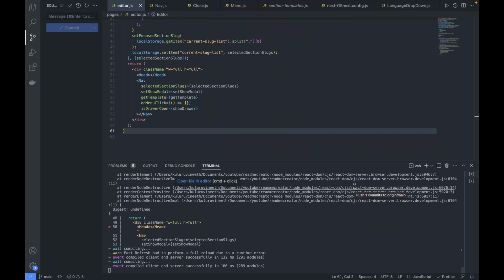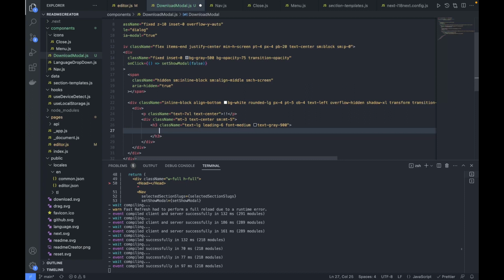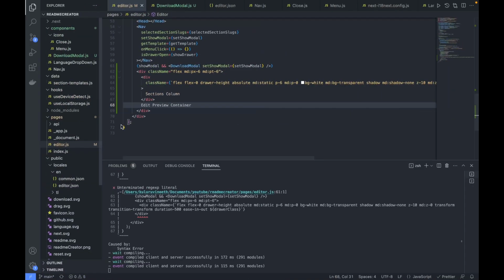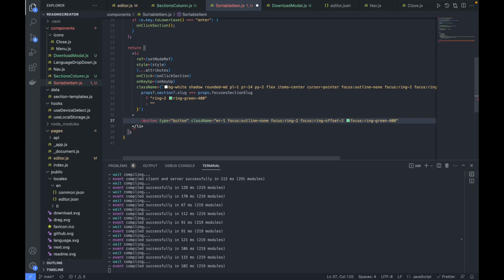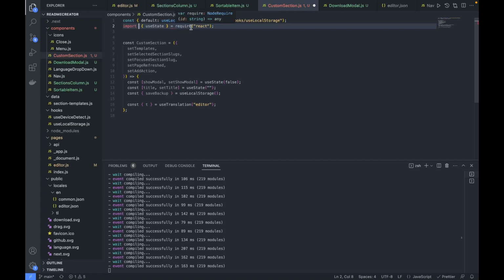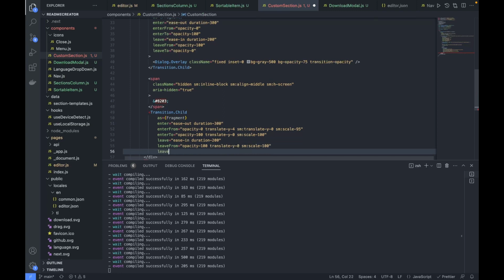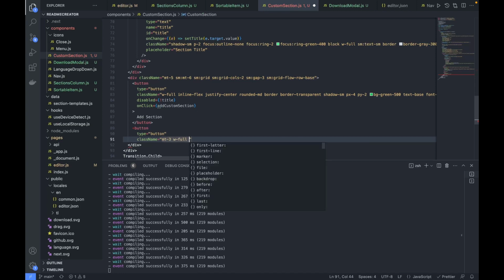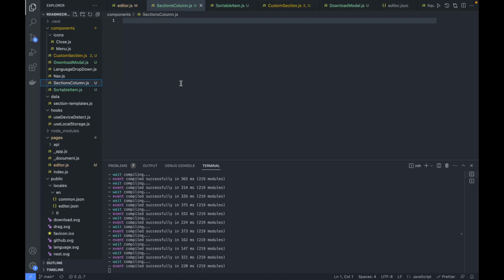GitHub README Generator — Part 3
Continuing the build.

A README builder — sections, live preview, raw markdown.

Chapters
00:00:00 - Clearing the Next cache error
00:20:38 - Drag and drop: dnd-kit transforms
00:41:12 - Styling for smaller screens